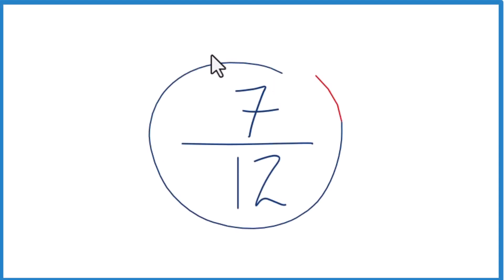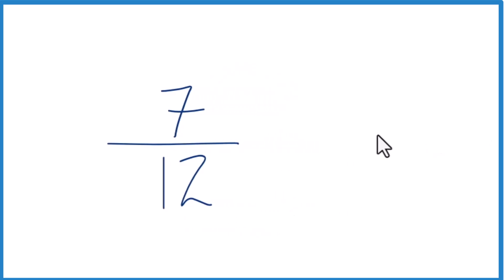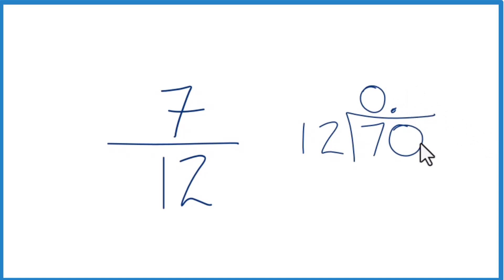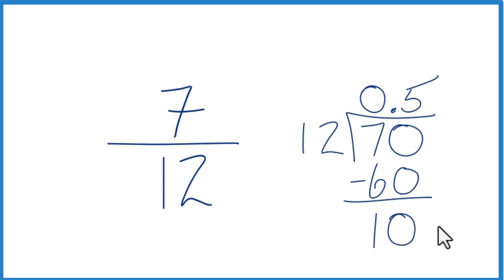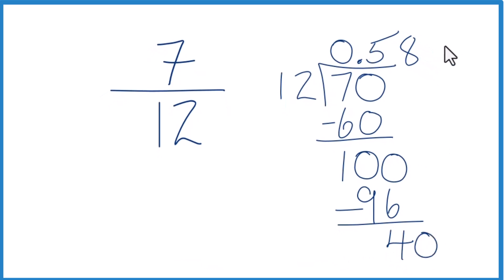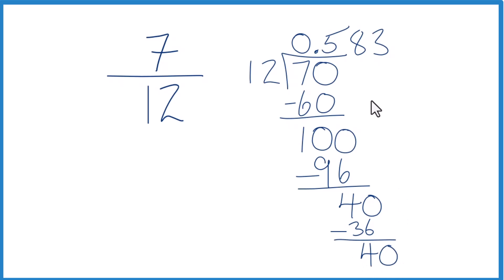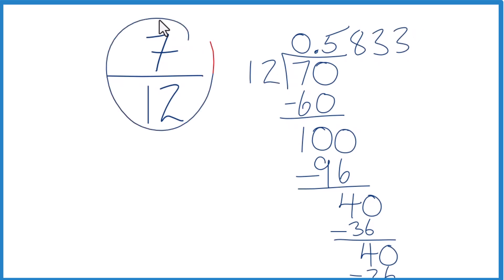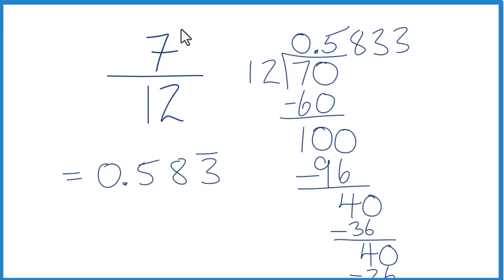7/12 as a Decimal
We can divide 7/12 with a calculator or do it longhand. In this video I did the division longhand (but checked my answer with a calculator). When we divide 7 by 12, we get 0.41666 and the 6 keeps repeating.

So:   5/12 = 0.4166 with the 6 repeating.  Sometime you will see this rounded to 0.583333 with the 3 repeating.  You could round this to 0.583 or just 0.58.